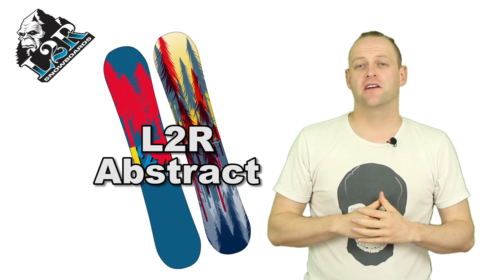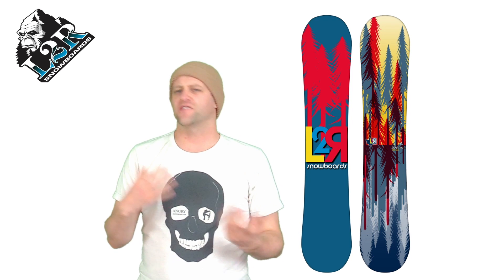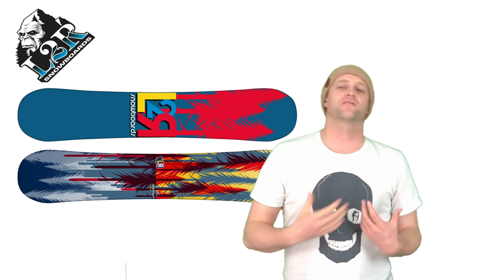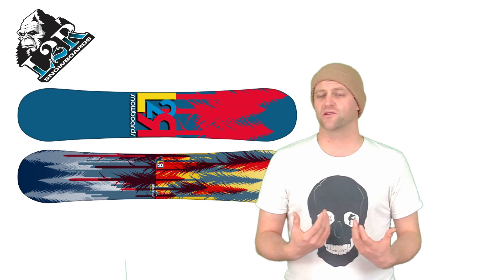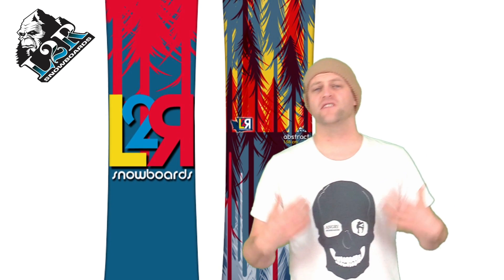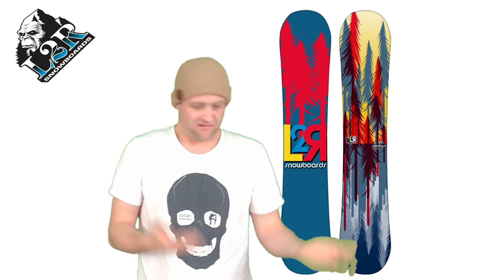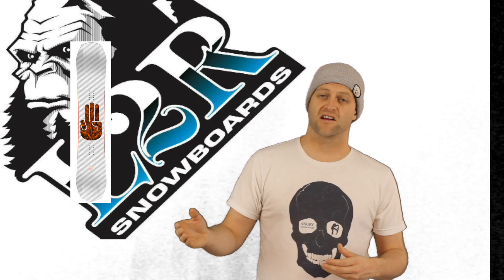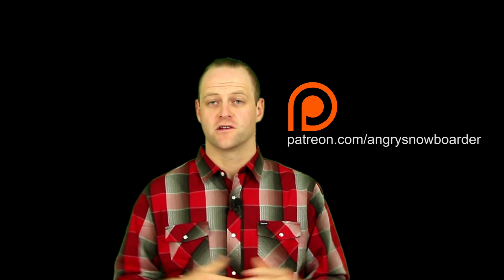The L2R Abstract Snowboard Review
Avran's Gear

Filmed and Edited by Avran LeFeber & Ben West